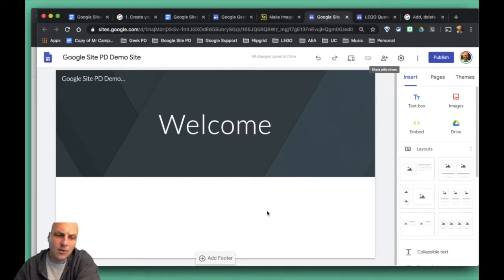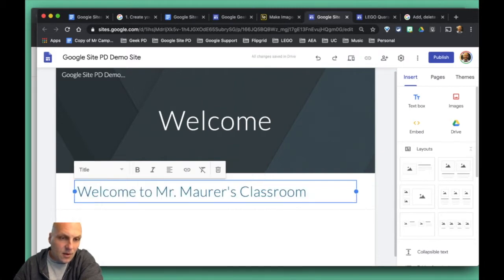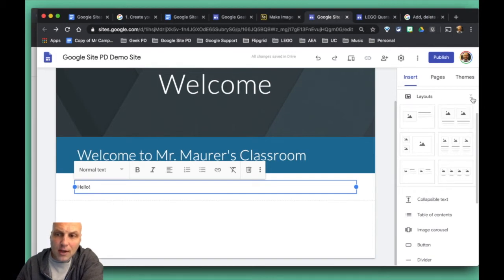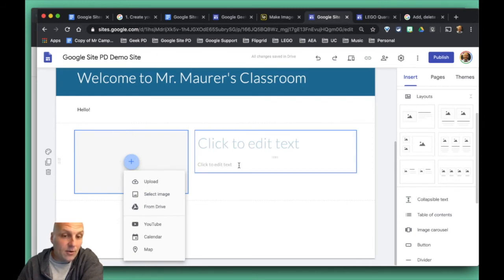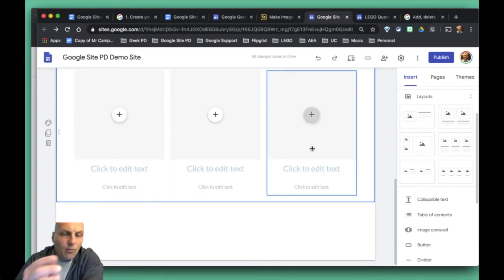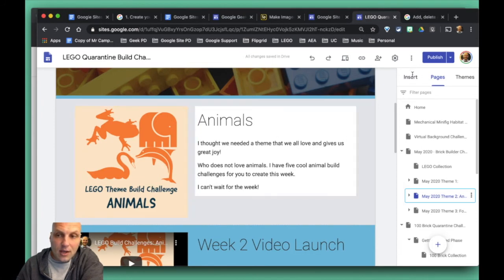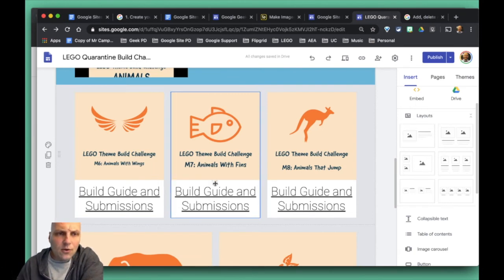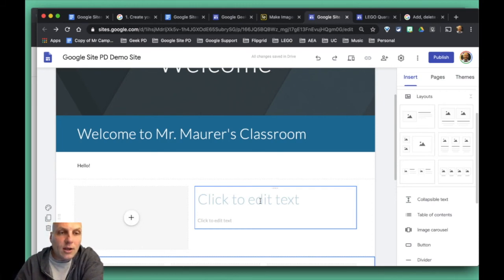Google Sites 1.3 - Select a Layout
This is the 1.3 video to the Google Sites Self Paced PD Course

And head to home page to sign up to join the Classroom and Facebook Group

Instructions
On the right, click Layouts and choose a different layout for your sections.